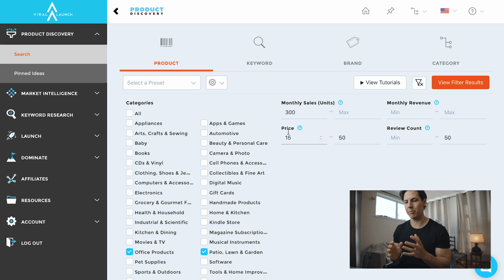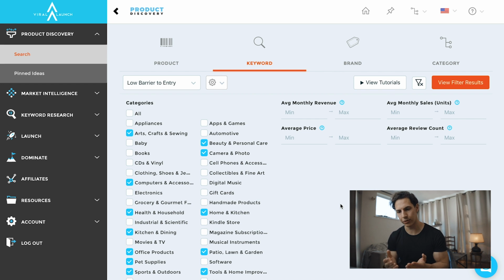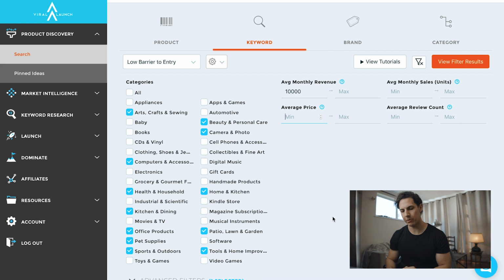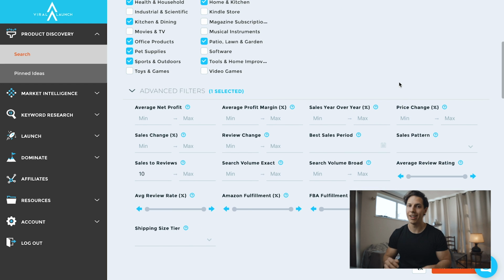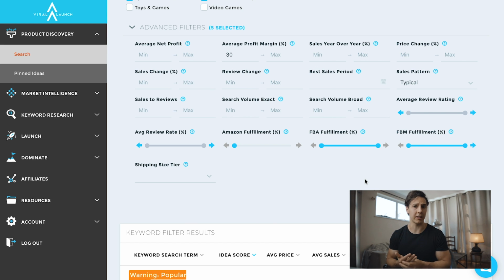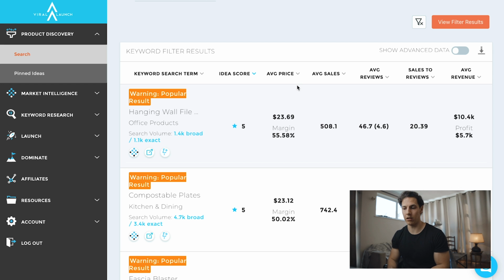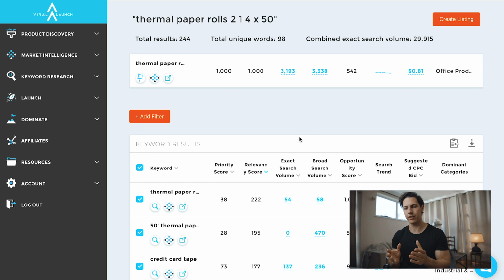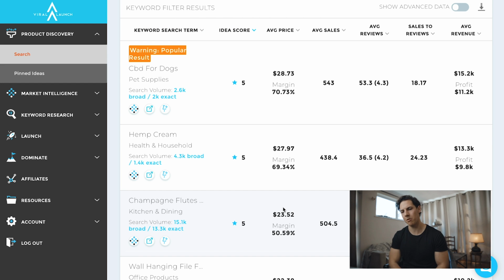Junglescout VS Viral Launch - NEW game changing way to find amazon products to sell!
What's going on Wolfpack!!
Today we launch the brand new Wolfpack channel so that we can go into more depth with these Amazon FBA tutorials just like you've always been asking. In this video we cover how you can use Viral Launch's Product Discovery tool to find a product that sells on Amazon in under 5 minutes as well as how you can use their brand new tool, Keyword Research to validate your product idea by looking at whether or not people are actually searching for your exact product that you've found.